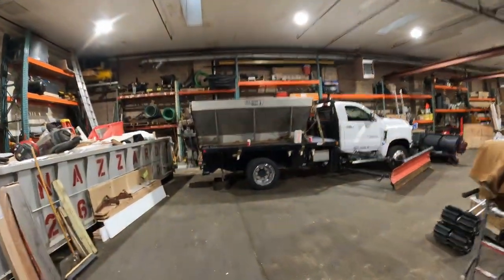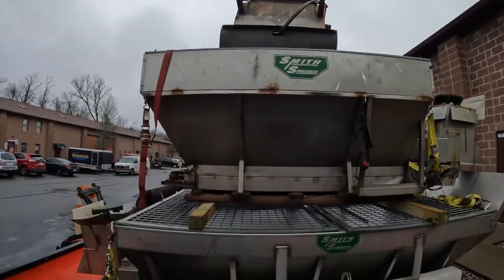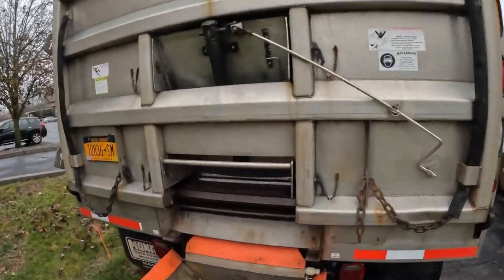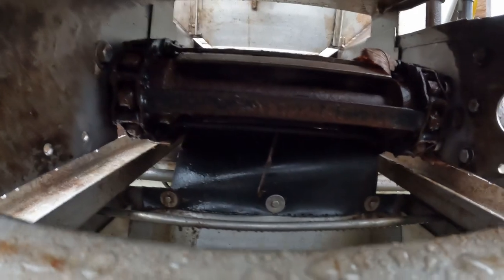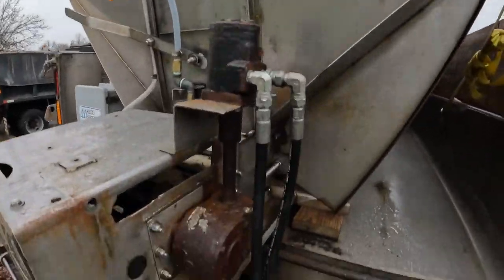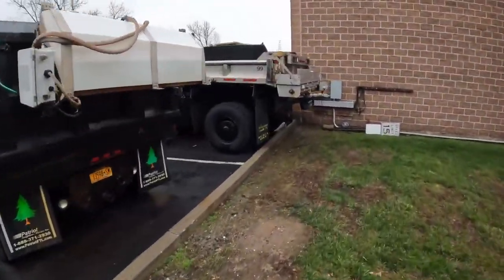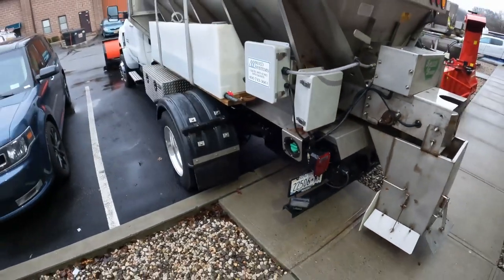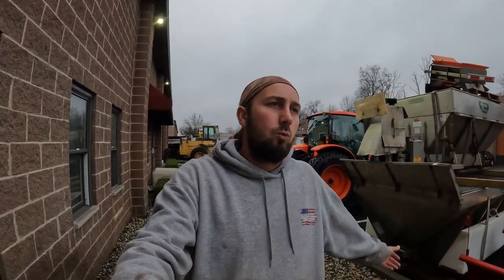SaltDogg Spreaders VS Smith Spreaders!